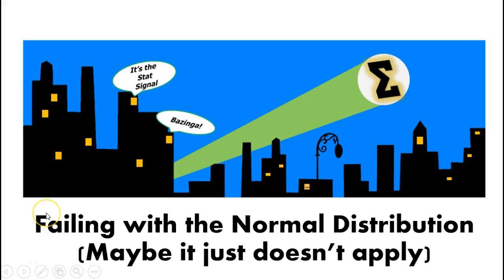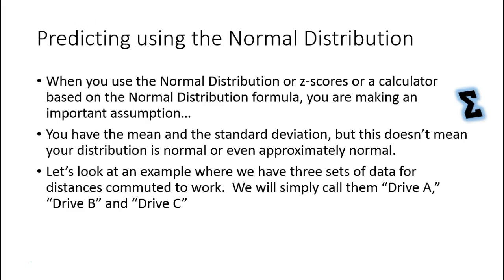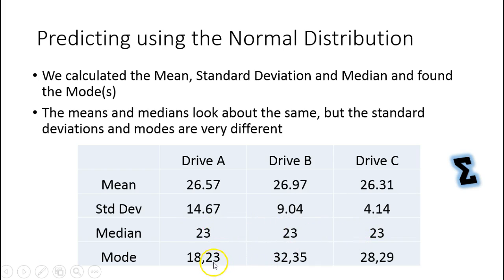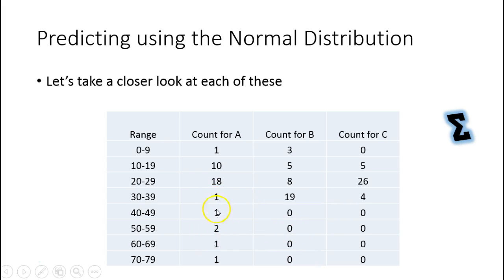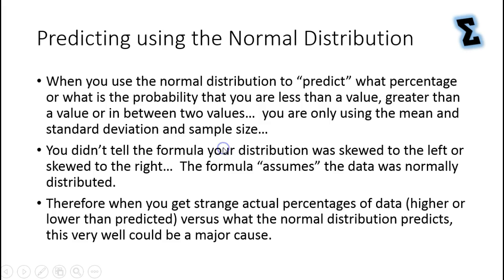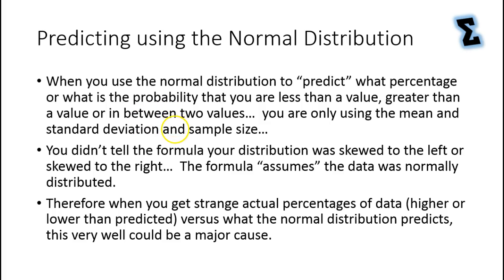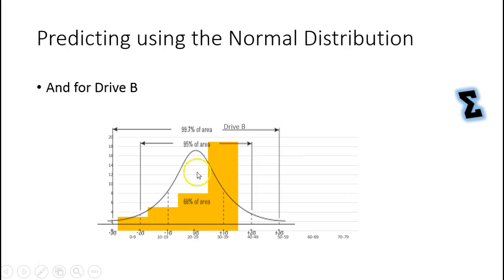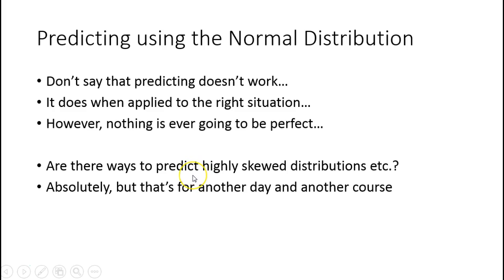Failing with the Normal Distribution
Sometimes your predictions don't match what your data actually looks like...  Maybe it's not normally distributed.